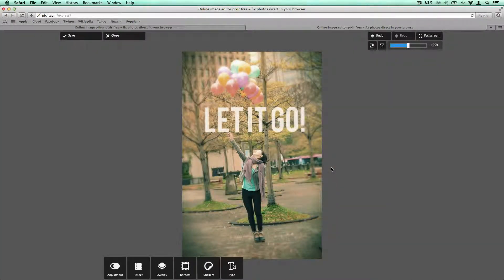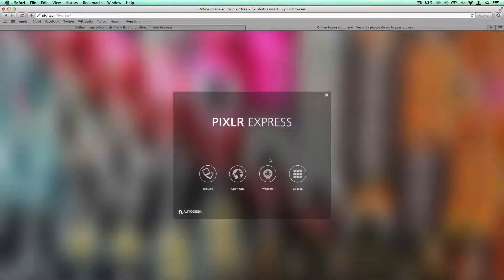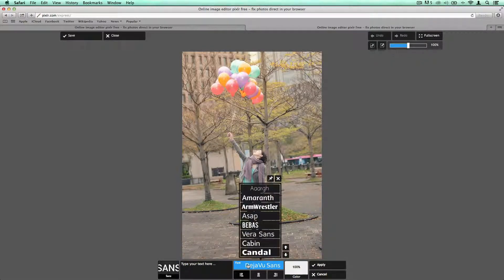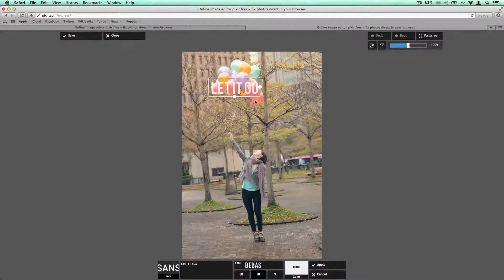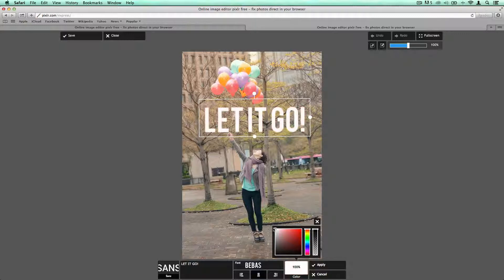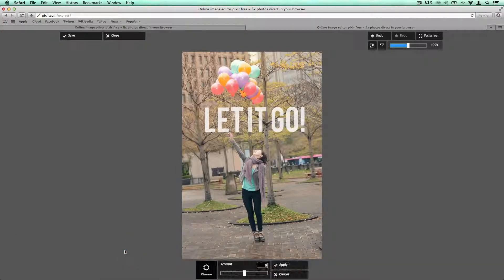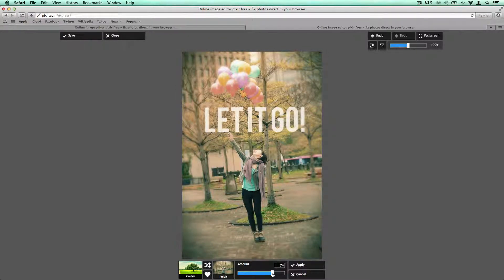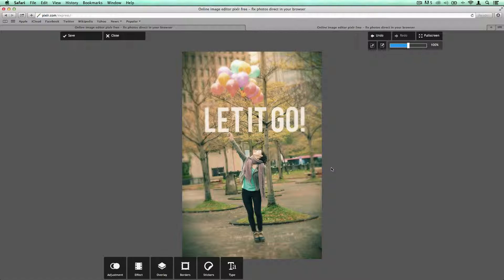Pixlr Tutorial: Text Overlay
Learn how to put text on an image in Pixlr Express and adjust text opacity to create interesting effects for your blog graphics and quotables.  to boost your business confidence by learning branding, graphic design, content strategy, and marketing skills.